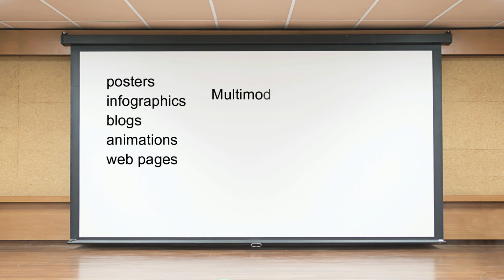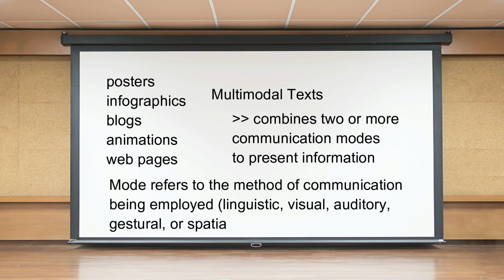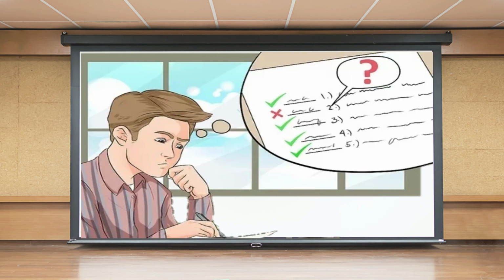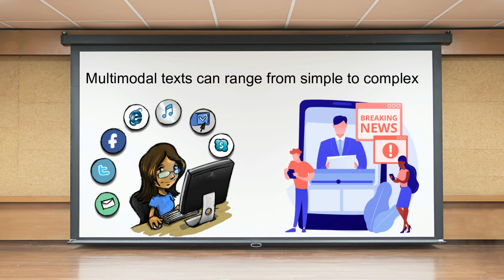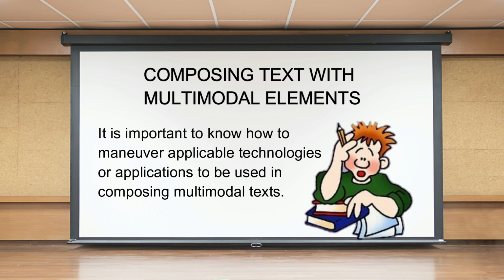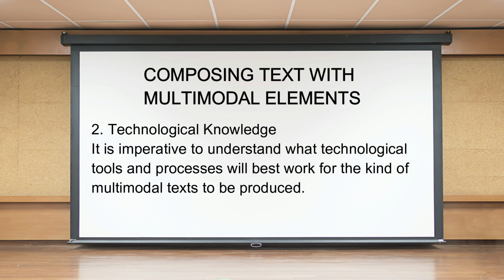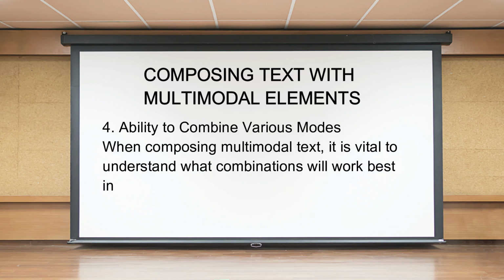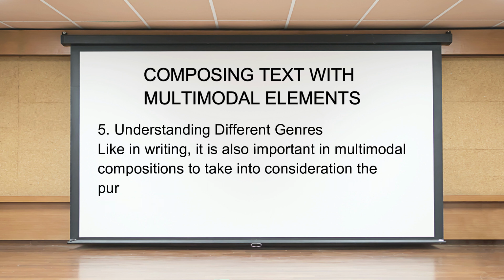MULTIMODAL ELEMENTS || QUARTER 2 WEEK 6 || ENGLISH 10 || MELC-Based || Aizie Dumuk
This video lesson is created for my students to help them understand their modules better. Its content is based from the module provided by RO/DO.
At the end of our lesson, you are expected to:
1. Understand multimodal texts
2. Analyze multimodal text samples and how they are made  for their specific purposes
3. Compose multimodal texts

Reference:
Villalobos, J.F. (2020). Quarter 2 - Module 6: Multimodal Elements. Division of Calabarzon4A, Capitol Compound, Guinhawa St., City of Malolos, Bulacan.

Image Reference
Board: